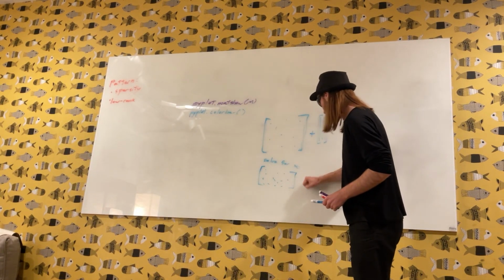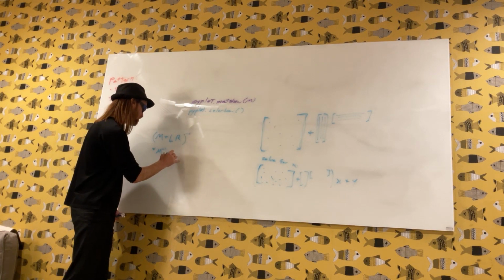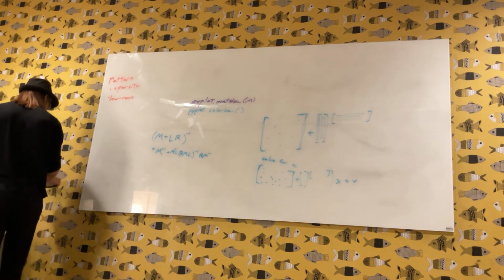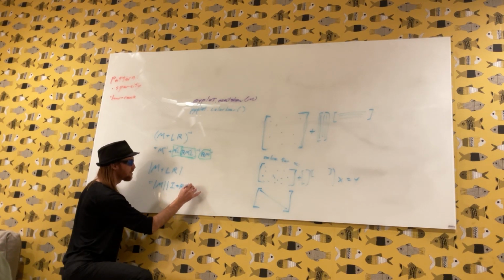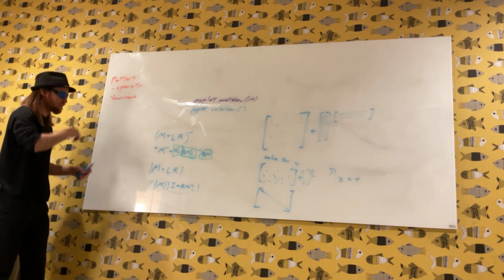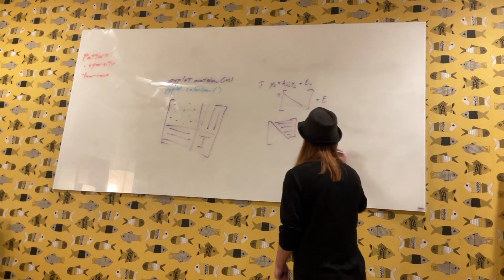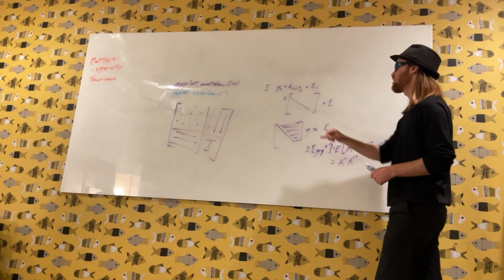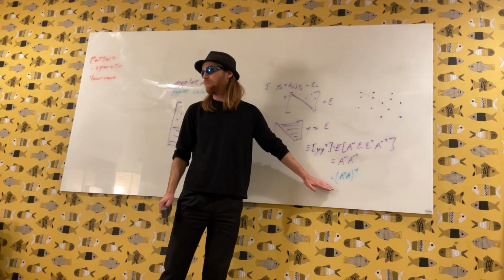Applied Linear Algebra - Lecture 3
Suppose we look at a matrix, e.g. using pyplot.matshow(). What patterns are we likely to see, and how can we interpret them? Having recognized some typical structure, what can we do with it?

Thankyou to Zane Kay for recording.